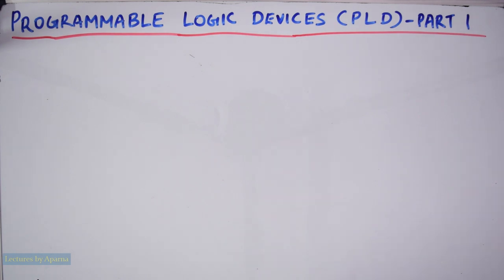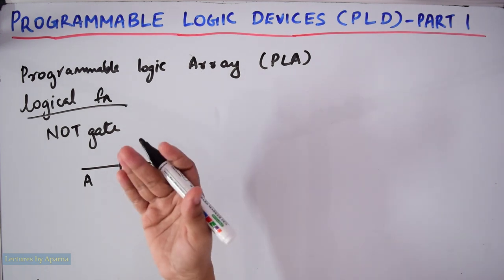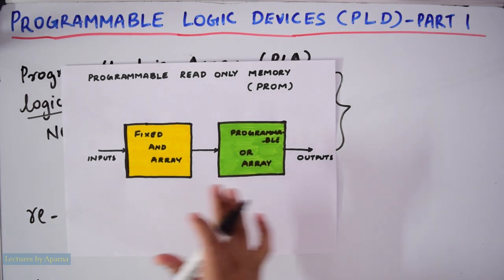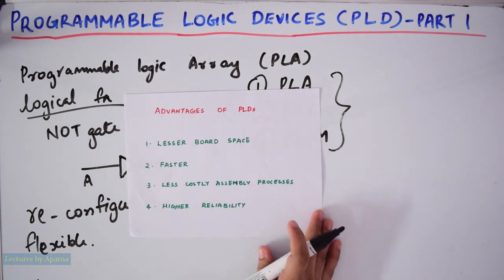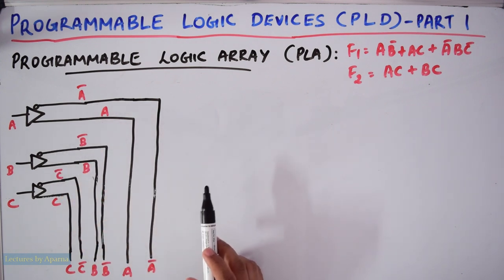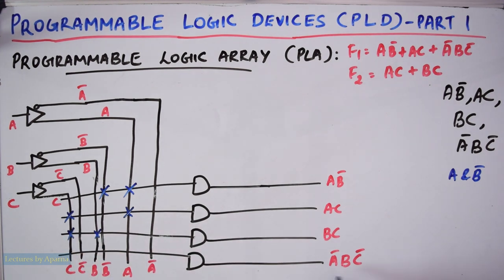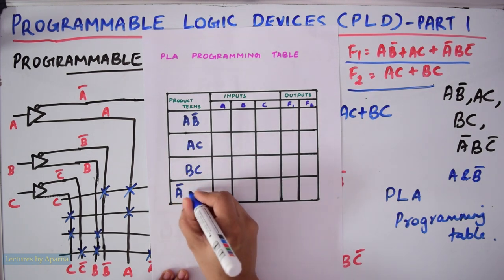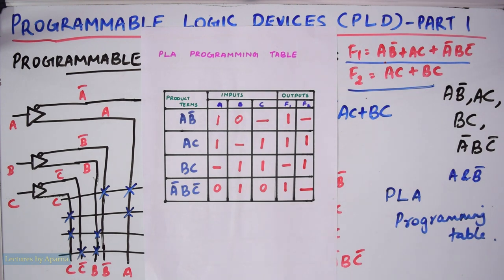PROGRAMMABLE LOGIC DEVICES ( PLD ) - PART 1 | PROGRAMMABLE LOGIC ARRAY |PLA EXPLANATION WITH EXAMPLE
In this video detailed explanation on Programmable Logic Array ( PLA) and its implementation with an example is given in detail.